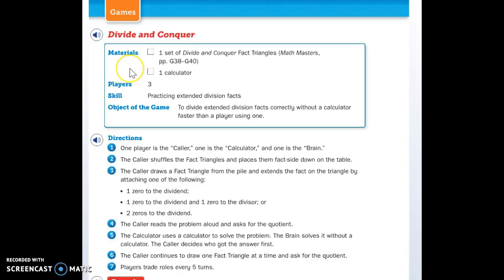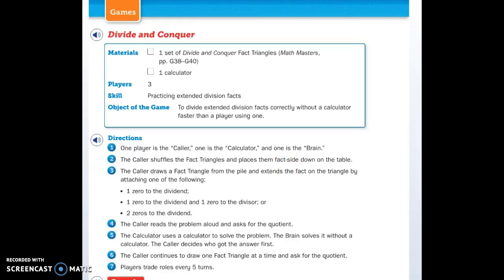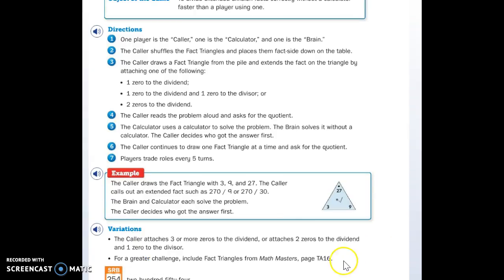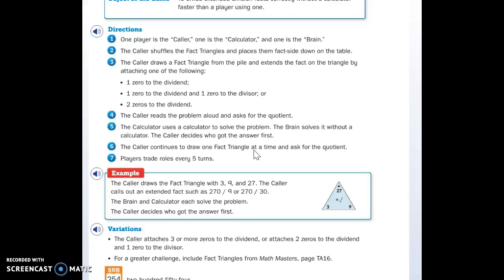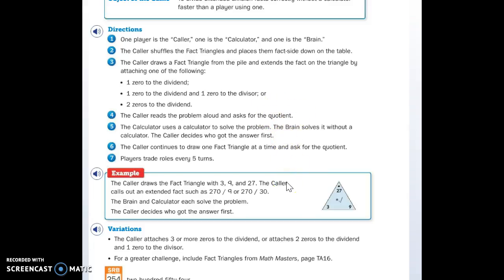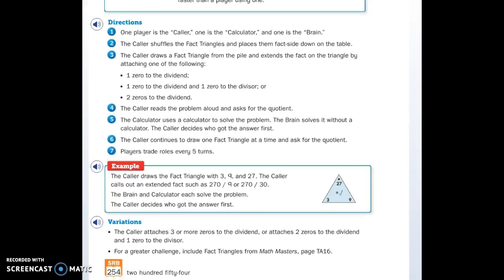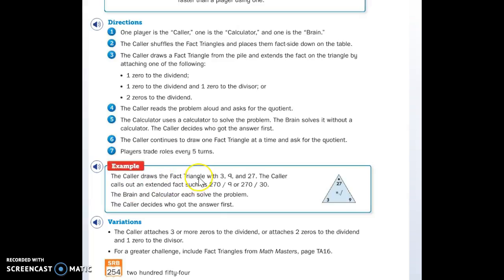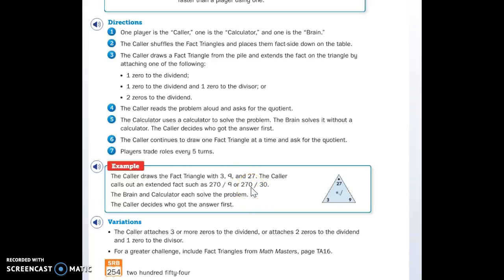Divide and Conquer